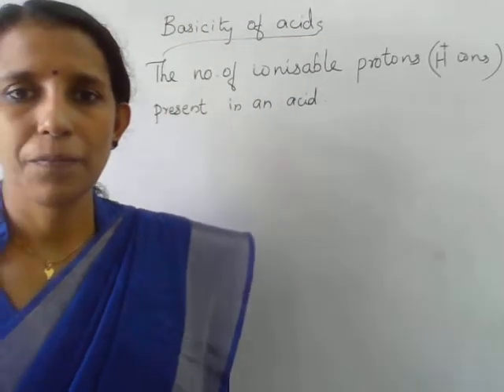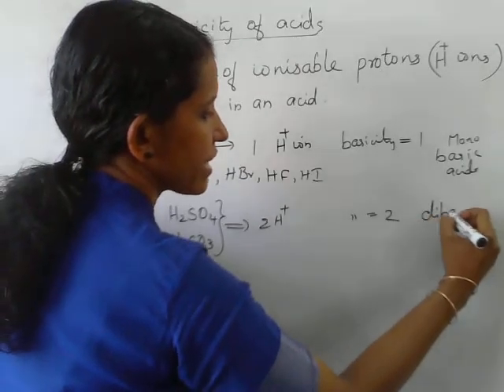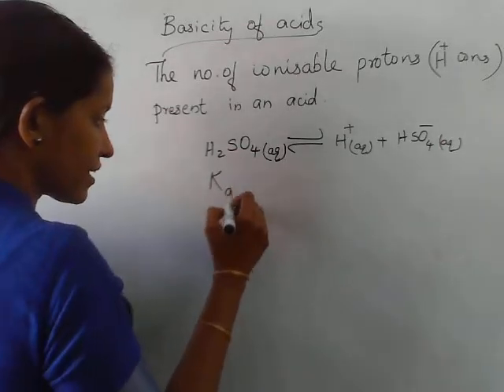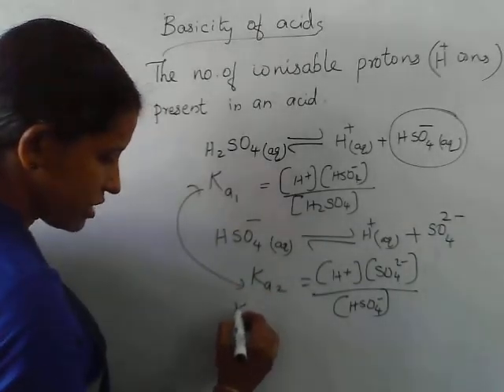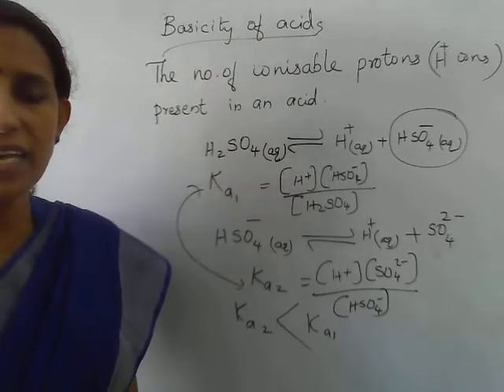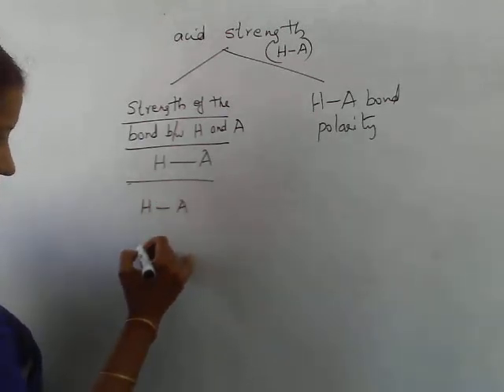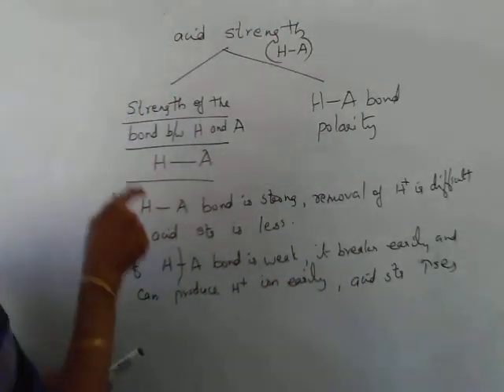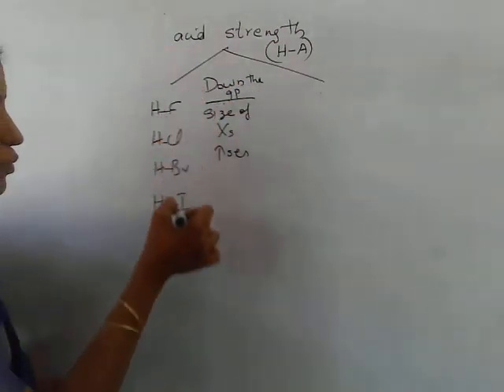basicity of acids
monobasic ,dibasic, tribasic or polybasic acids